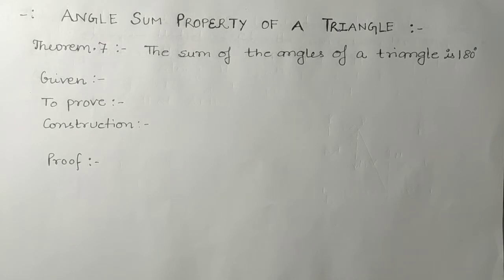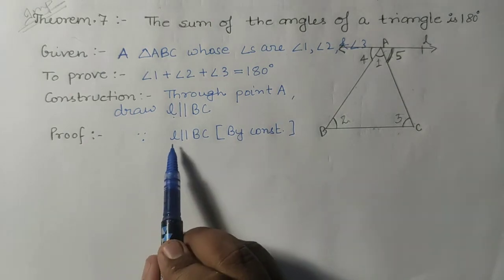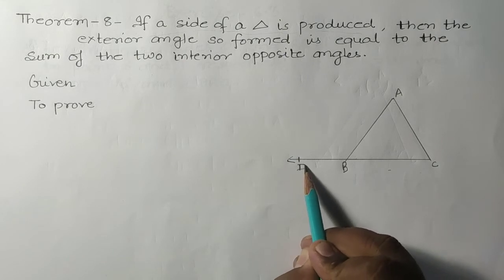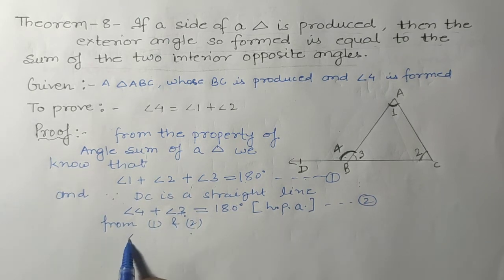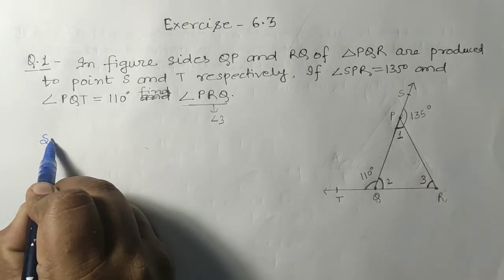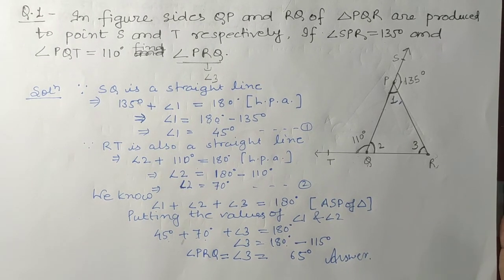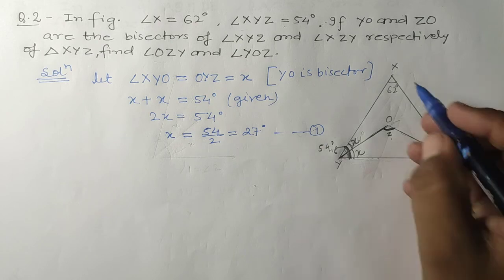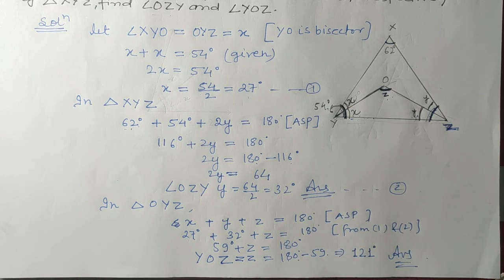Class IX Maths Chapter 6 ( Lines and Angles ) Part 6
Concept of Ex - 6.3 and Q1& Q2 Of 6.3